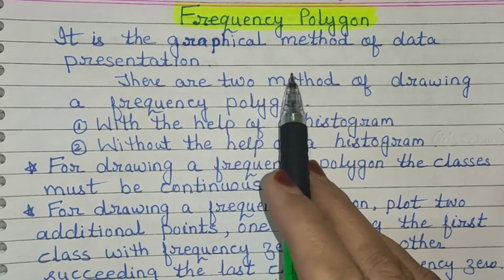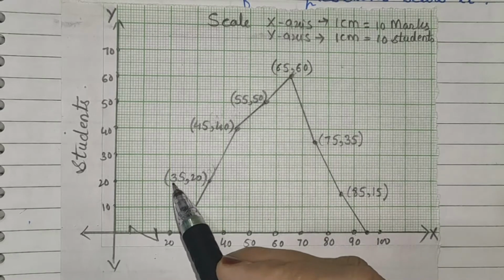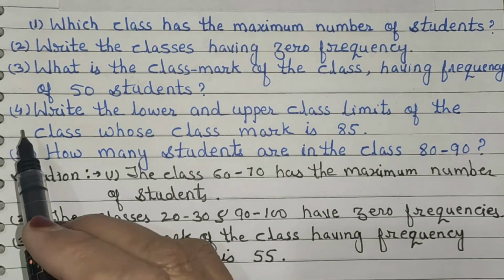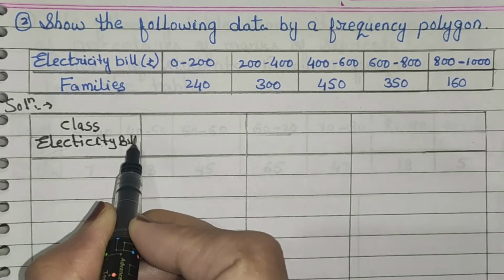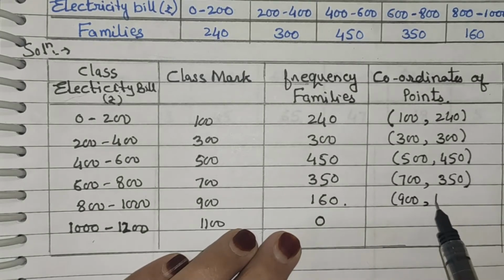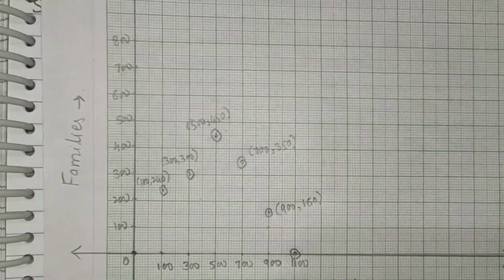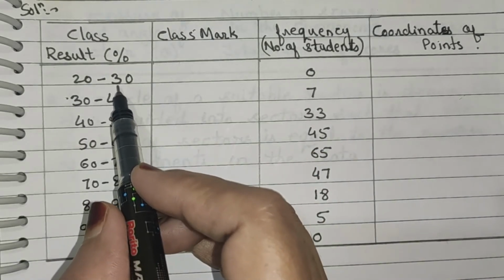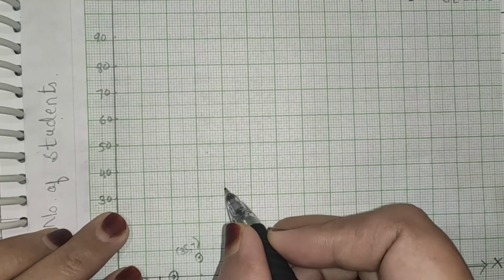STATISTICS || PRACTICE SET 6.5 || CLASS X || STATE BOARD || ENGLISH MEDIUM